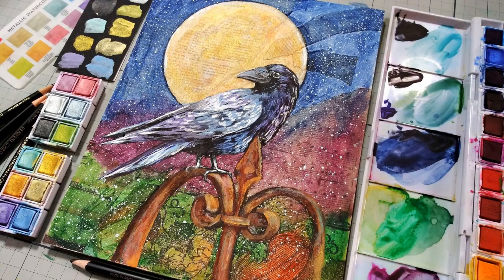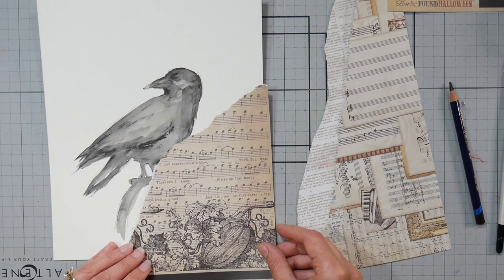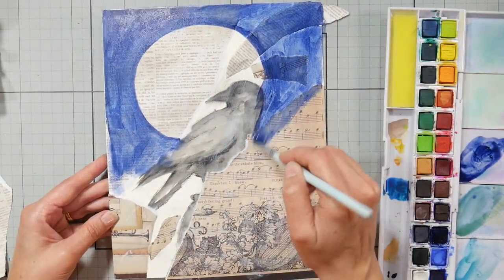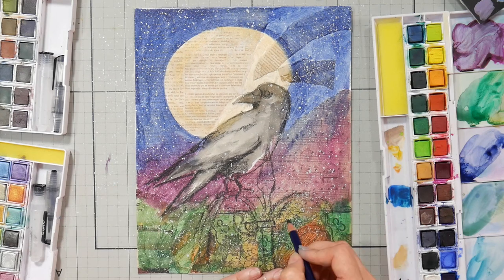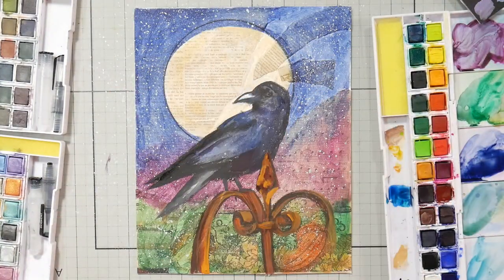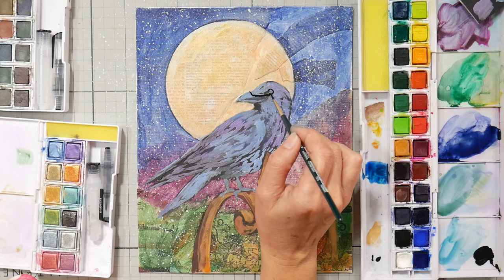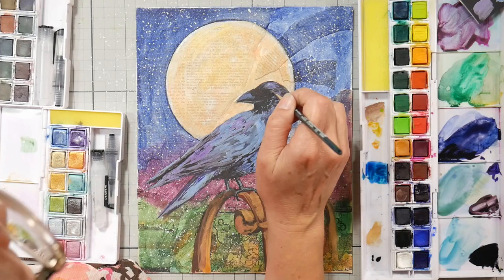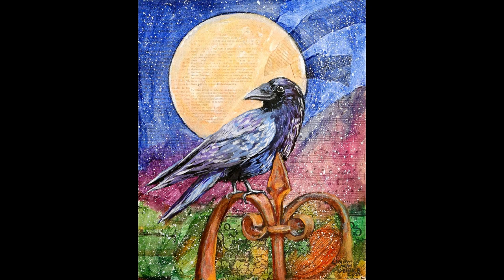How I Design a Project (sneak peek at the Creepy Cute Crow Class!)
Hi friends! Today I thought it might be fun to show you how i design a project that I will teach live. As I create I think of ways to make the process simpler for my students (after I do it the hard way LOL!) We learn best by doing and the 2nd time we have more insight.

You can join a live online class painting this cute mixed media crow with me on October 20th at 8pm ET at Michaels
The cost is $20 and the class is an hour and a half long. You will get a recording of the class the following day. If you like the collage elements, please glue them down and paint clear gesso over the entire page prior to class and transfer on the pattern. If you do not like the collage elements you can simply transfer the pattern, no gesso needed.

I also have a free Michaels class coming up on Thursday 10/6 this week at 8pm all about Derwent pan paints. We will go over basic techniques that you can follow along with using the watercolors you have if you don't have the Derwent ones.
October 6th 8pm ET

Supplies:
8"x10" illustration board or heavy paper
Collage paper (book pages and sheet music are great but anything black and white is good, scrapbook paper works great!)
Derwent Inktense pan paints 24 set
Derwent Metallic pan paints
Derwent Chromaflow set of 24
PVA glue, mod podge or matte medium for gluing collage pieces
*A linked list of supplies and pattern download can be found